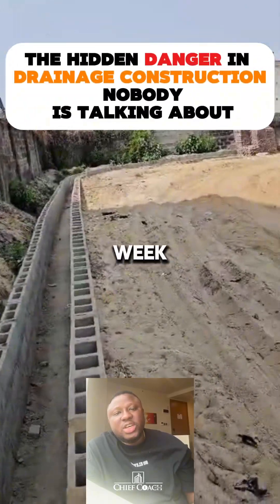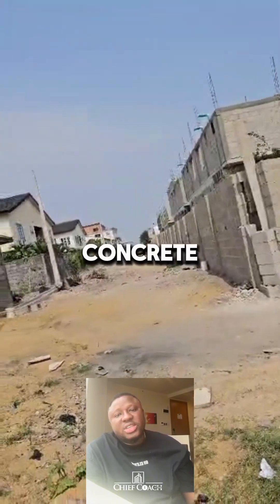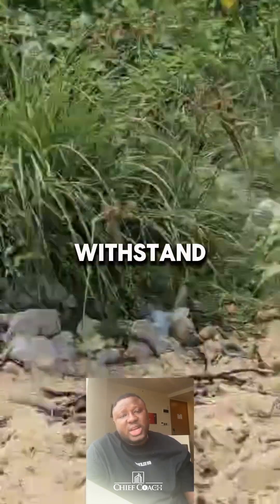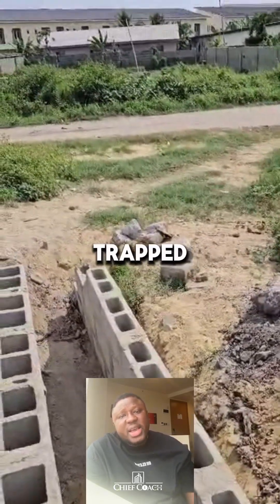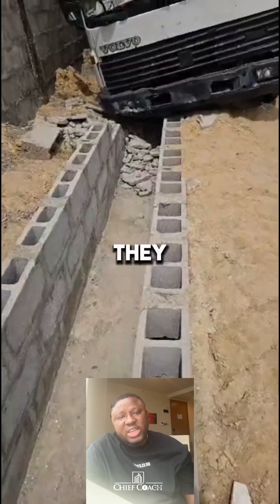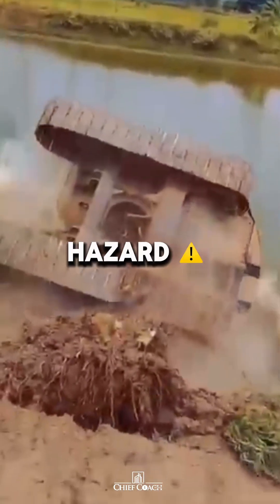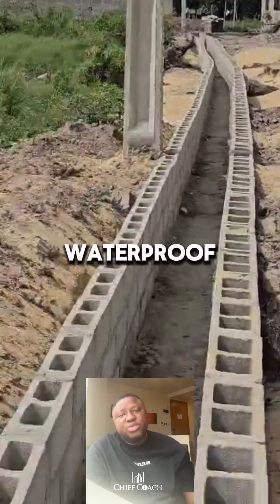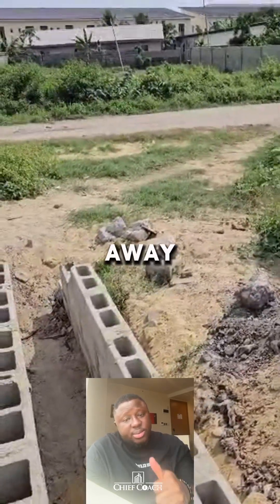Real Estate Developer with Unprofessional Drainage Construction Process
Someone sent me this video and asked, “Is this an acceptable drainage construction in real estate?”

Here’s my response: For areas like Lagos Island and Lekki, where the soil is loose and unstable, Capital No, it is NOT acceptable. In these locations, concrete is the best option because sancrete lacks the strength to handle constant earth movement.

Firstly, loose soil is always shifting. If you build drainage with blockwork in such an area, it won’t withstand the movement. Over time, it will collapse.

Another reason is that drainages must retain water, but not forever. During prolonged rainy seasons, most drainages on the Island are constantly filled with water. If the slope isn’t right, acidic water gets trapped, eating away at weak sandcrete surfaces.

Health-wise, stagnant water breeds mosquitoes and parasites, which is dangerous for everyone.
Thirdly, drainages must be strong enough to withstand road pressure. So Since they run alongside roads, they need to handle the weight of moving vehicles. Sandcrete blocks are not strong enough and will eventually break apart, creating an even bigger hazard.

Now, if you’re building in areas with harder soil strata, like the Mainland does that mean you can just use sandcrete? Not exactly. But there’s a way to make it work:
What’s the right approach?

• Use Lebanese-type blocks (hollow blocks filled with weak concrete).
• Get the right slope gradient so water flows out properly.
• Fill the hollow spaces between blocks with concrete to make them stronger.
• Plaster with waterproof cement and water-resistant additives to prevent erosion.

Bottom line? Drainage construction isn’t for trial and error. It’s not everything you call Baba Sikira for.
Engage professionals leave baba sikira for now, so you will avoid stories that touch the heart.

Let’s help you get it right, we’re just a call away!